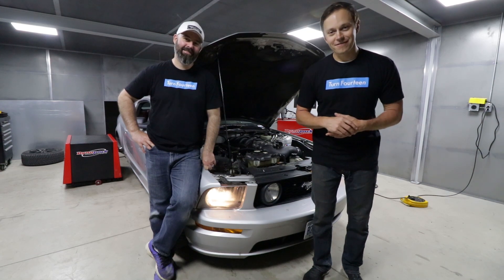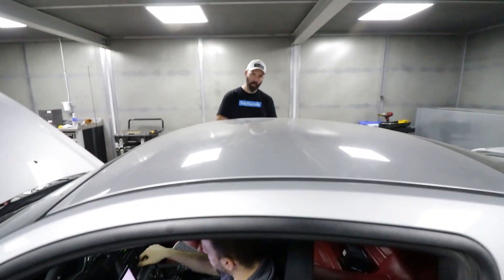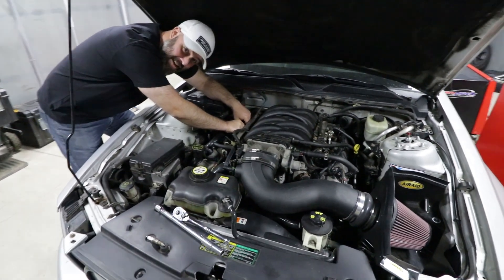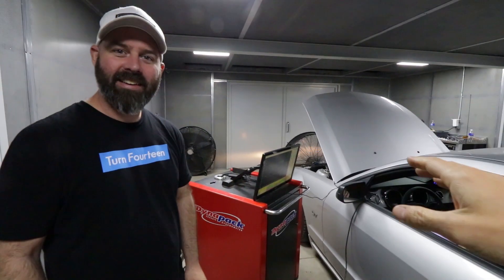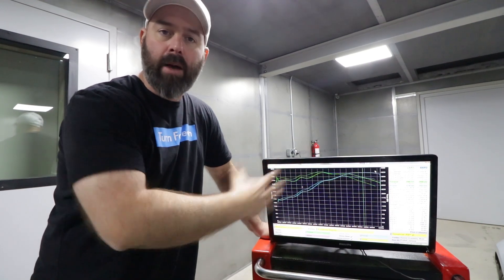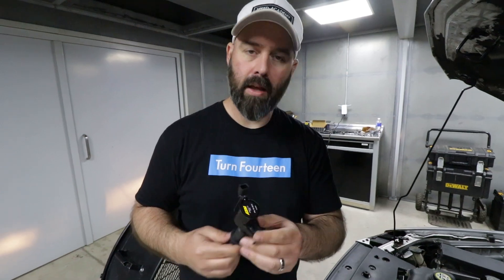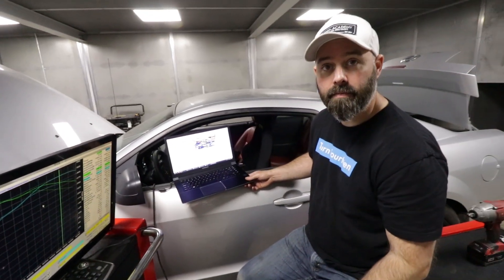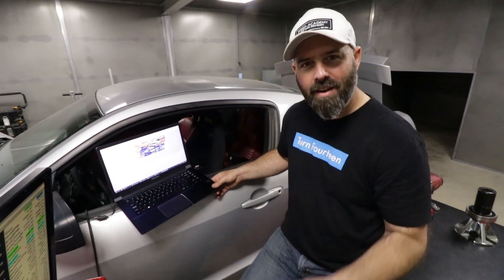Ford Mustang V8 GT Comp Cams + SCT Tuning Dyno Results - Mullet Mustang - EP17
We dyno test our S197 Ford Mustang GT 4.6L V8 3V with our Stage 2 Comp Cams XFI VSR camshafts and SCT Advantage III tuning software to see how much power we can extra from our 4.6L V8.